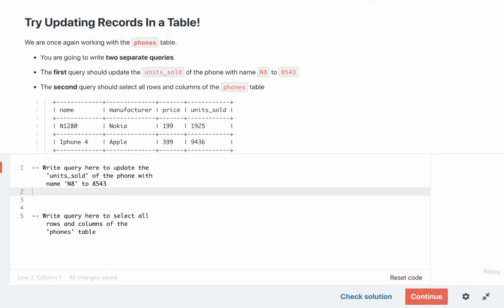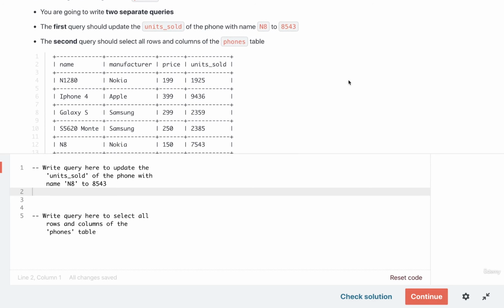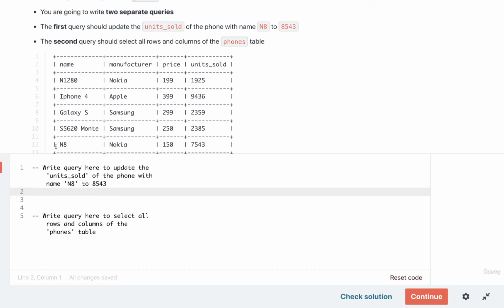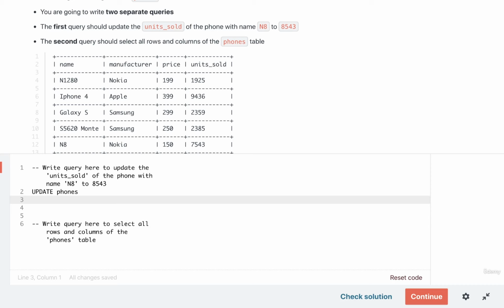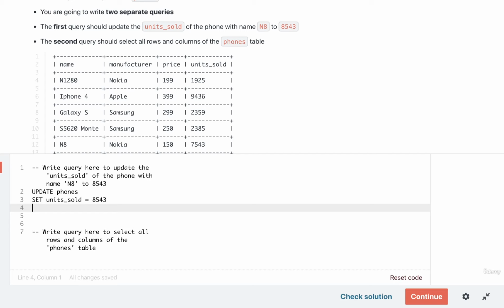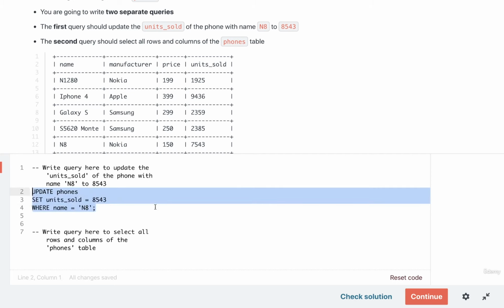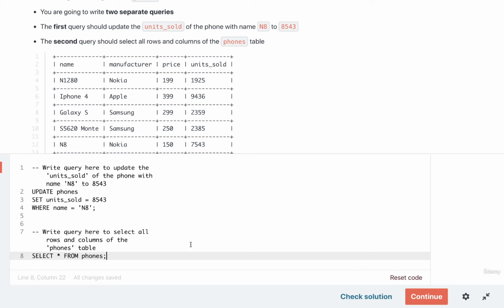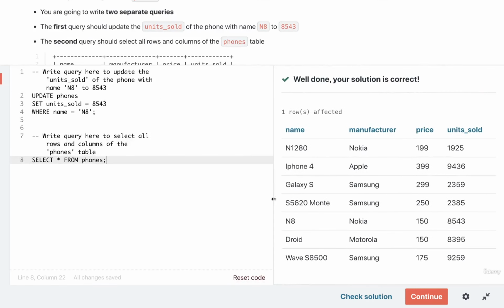A Solution for Updating Rows